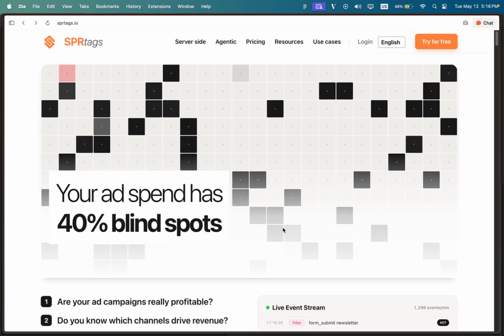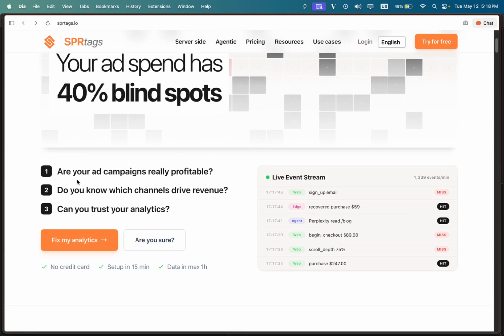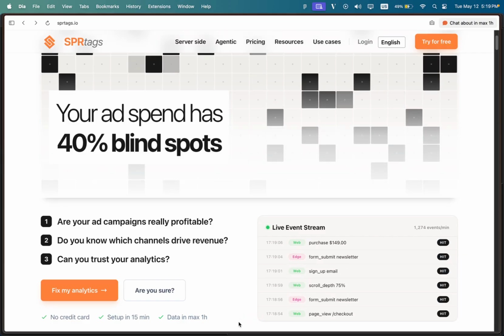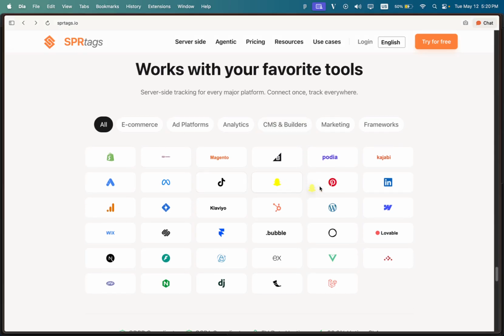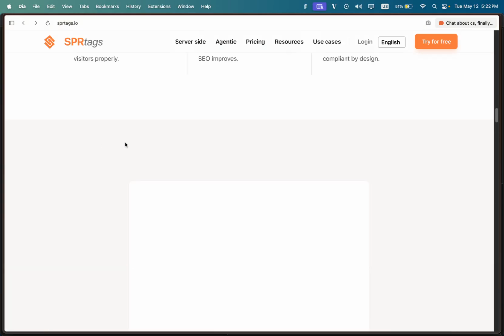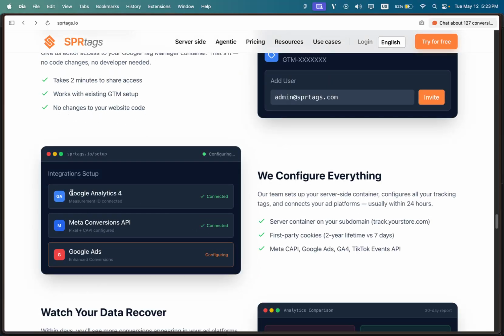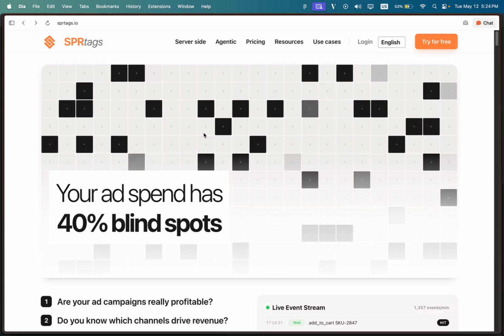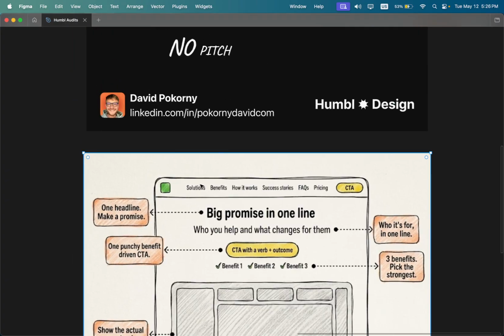sprtags.io - Free Landing Page Audit (Conversion Rate Optimization review)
Free landing page audit for sprtags.io

In this video, I walk through sprtags.io's site and break down the biggest leaks killing their signups, why they matter, and what to fix first. No pitch at the end, just the audit.